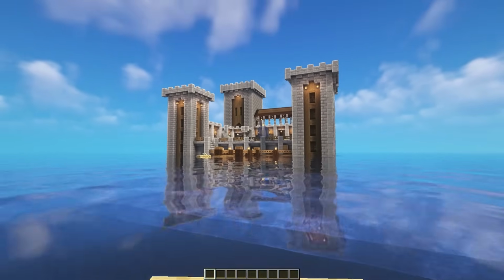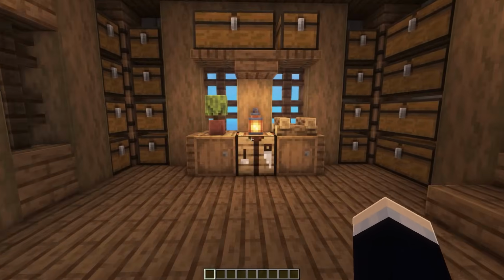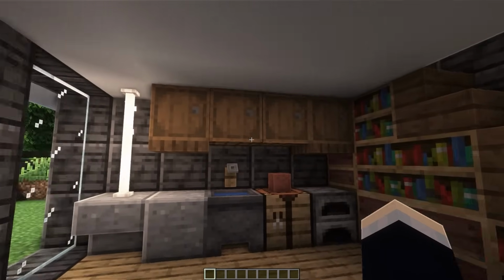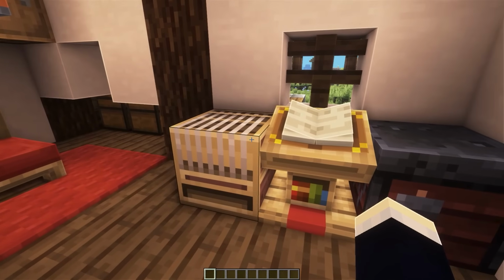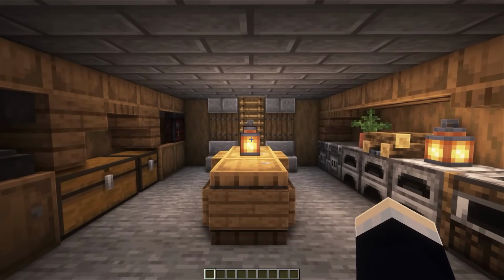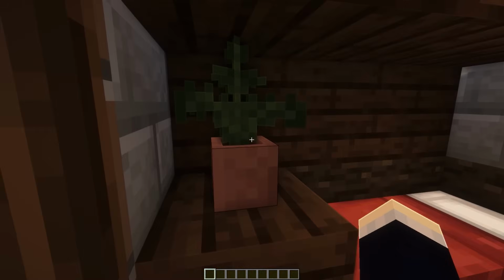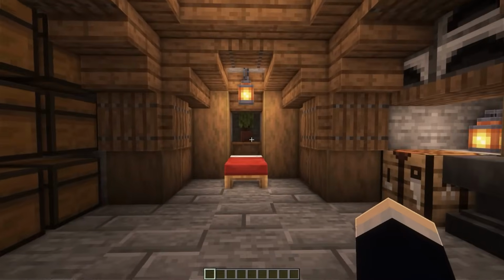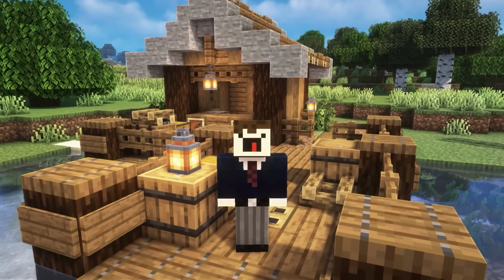10+ Base Designs for Survival Minecraft 1.19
Are you tired of searching for the perfect Minecraft base design? Well in this video I'll show you 10 different bases, all with their own tutorial video!

🌲Texturepack: Better Leaves Addon
🌞Shaders: Complementary

Music from Old School Runescape & Banjo Kazooie

Intro: 0:00​
Base #1: 0:27
Base #2: 3:01
Base #3: 3:58
Base #4: 4:43
Base #5: 6:18
Base #6: 7:08
Base #7: 8:01
Base #8: 8:55
Base #9: 9:42
Base #10: 10:24